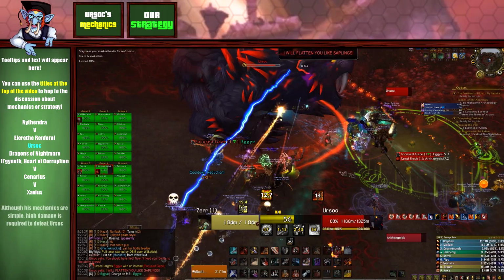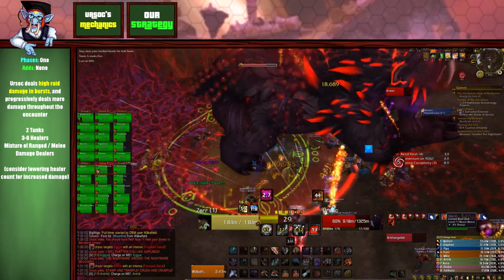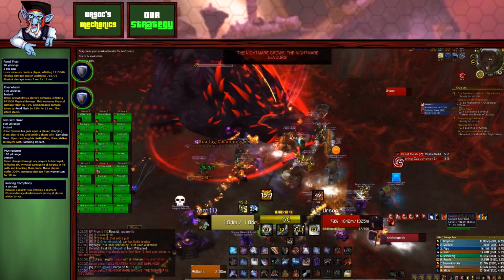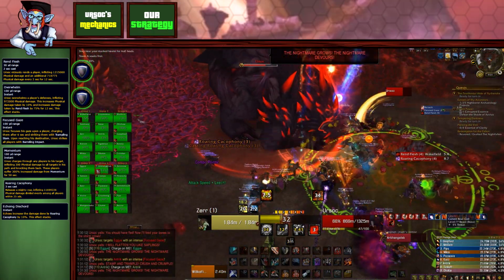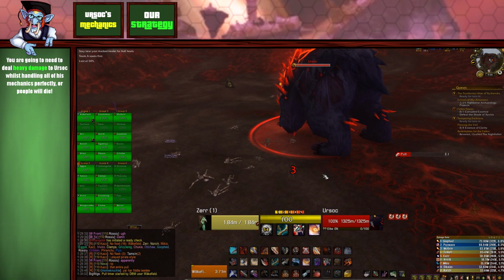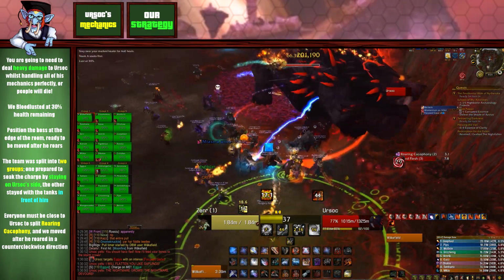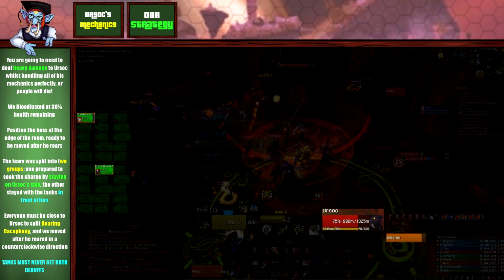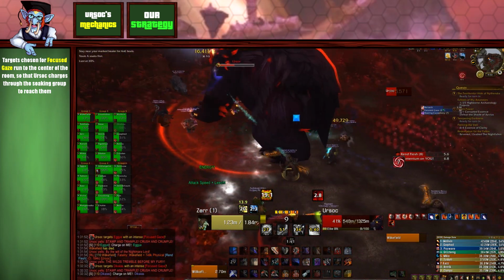Ursoc [Emerald Nightmare] Normal & Heroic Guide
In this video, we'll go over Ursoc on her Normal and Heroic difficulties, covering everything you need to know to succeed!

Have questions? Want another person to follow on social media? Hopefully I can provide. I'll answer any question you have, no matter how big or small. Get in touch!